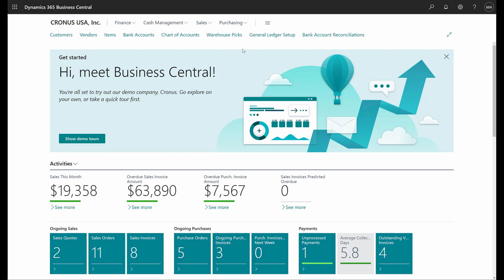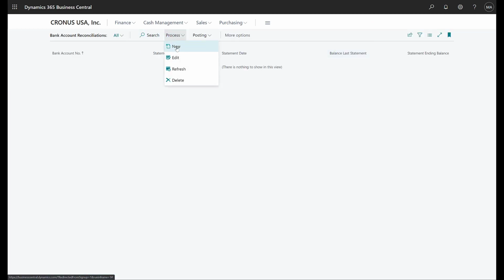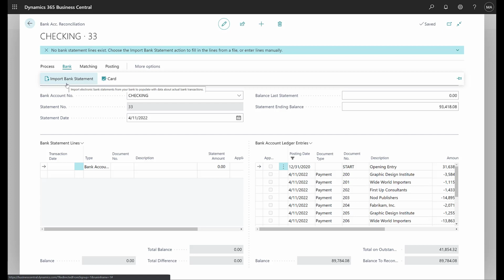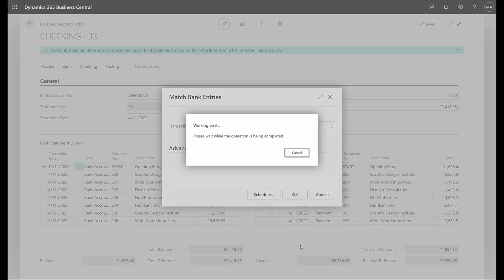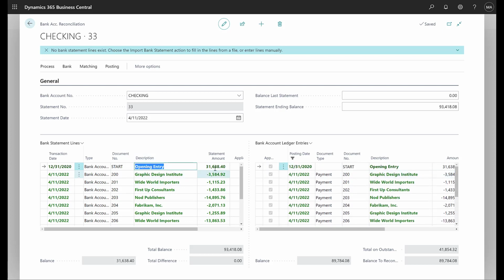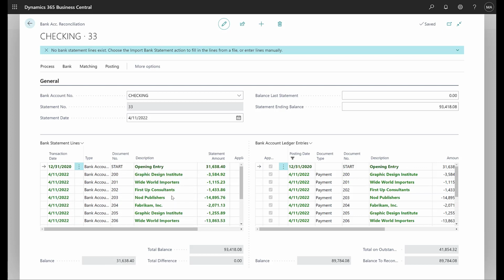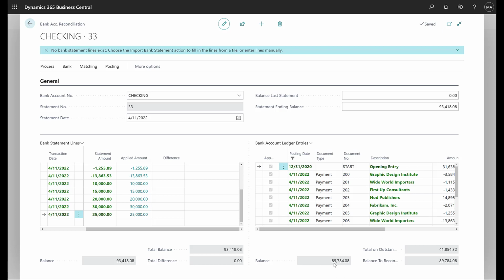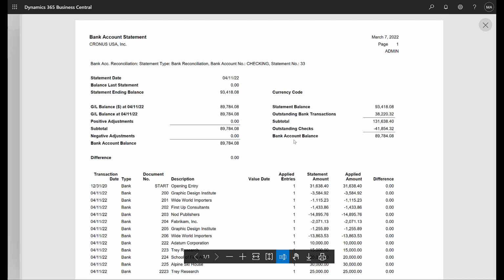Automatic Bank Account Reconciliation - Tigunia TipTok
If your company has bank accounts, then you understand that they must be reconciled periodically. Business Central includes two versions of bank reconciliations. In this video, we will review the new auto-match version of the bank reconciliation. We’ll show you how to create the reconciliation, perform the auto-match function, adjust the matched transactions, understand the balance amounts, and post the reconciliation. This new version also includes the ability to import the bank statement lines, which will be discussed in a future video.